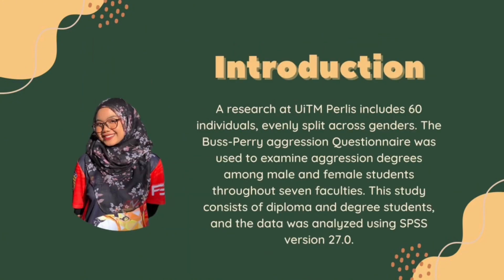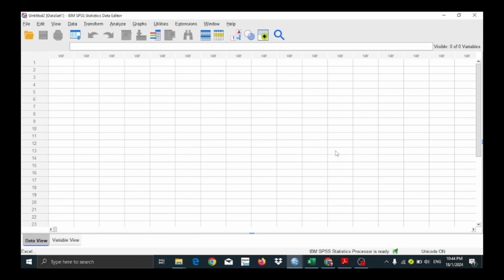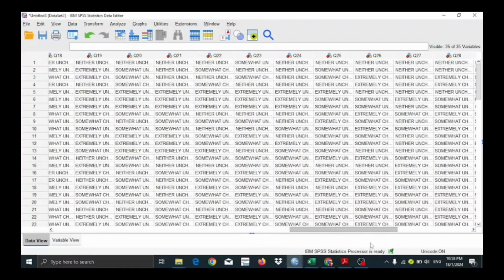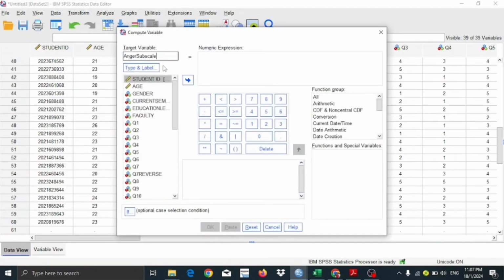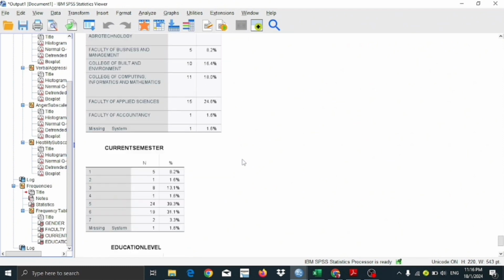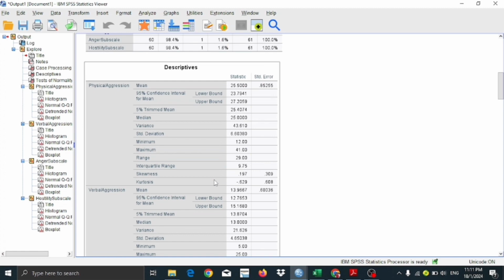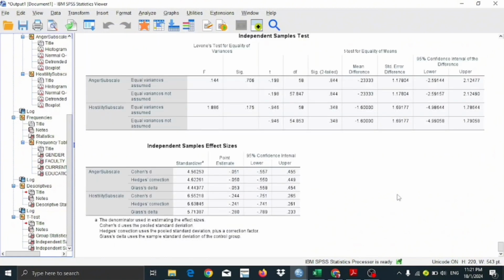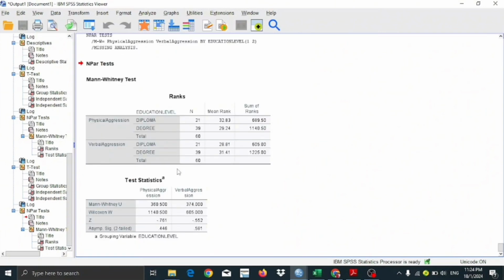SRT666: BUSS PERRY PRESENTATION (RSR243/6A)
Title: The Degree Of Aggression Between Male And Female Students At UiTM Arau, Perlis